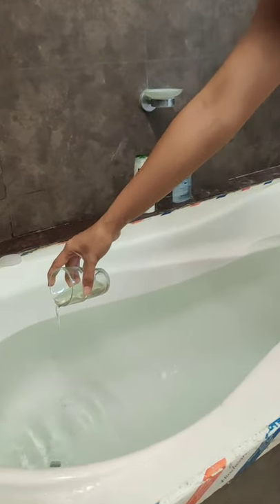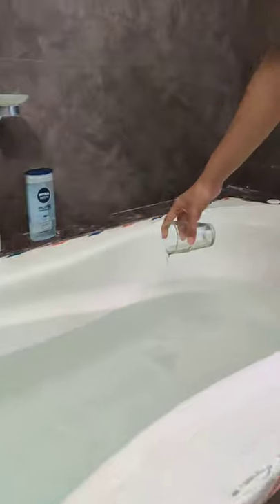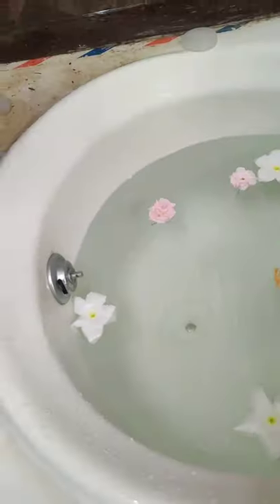Water bath for super soothing relaxing experience & Amazing skin | bathtub tutorial